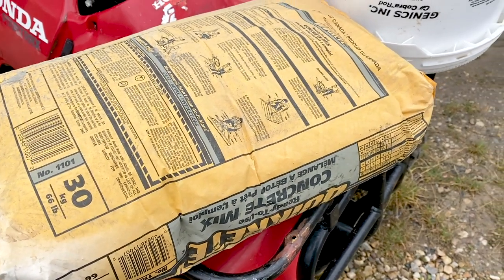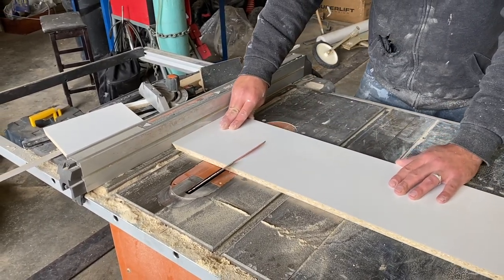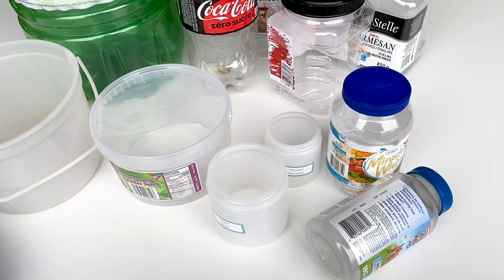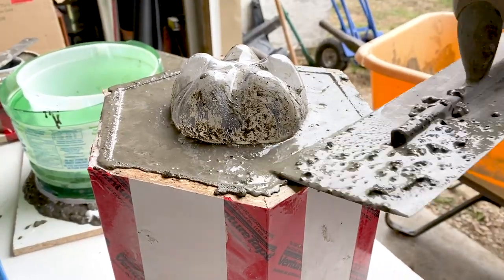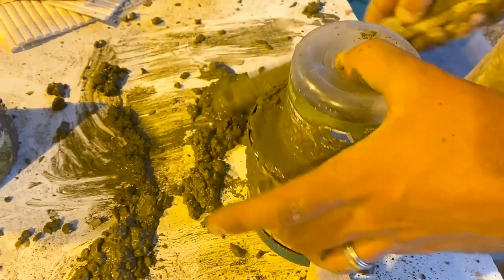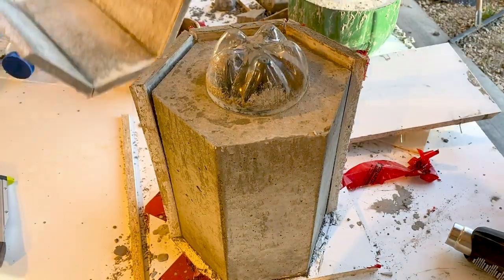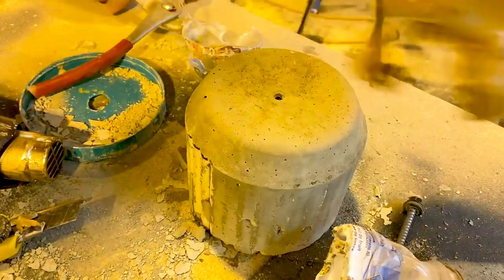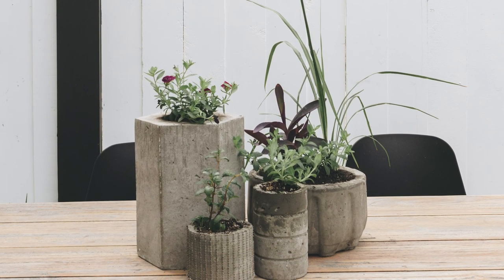Easy DIY Molds For Concrete Planters at Home!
Learn to make easy DIY Molds for Concrete Planters at home! I love how sleek and modern concrete can look. Make your own quick concrete planters for the front porch, deck, or patio. Learn from us as we share all of the reasons your concrete planters may have failed too (or at least why ours did!). Hope you like this summer outdoor planters!

Heat Gun
Concrete Sealant
Tuck Tape